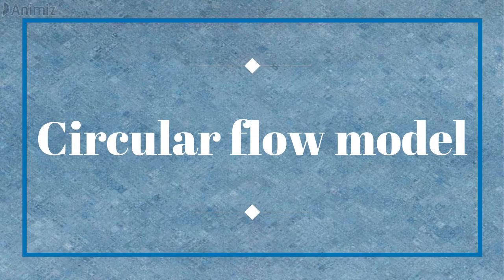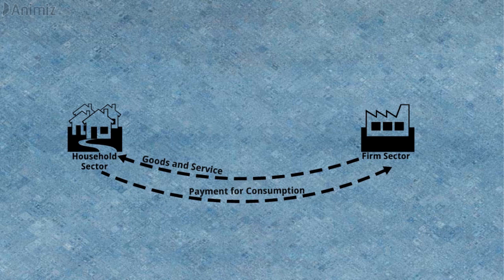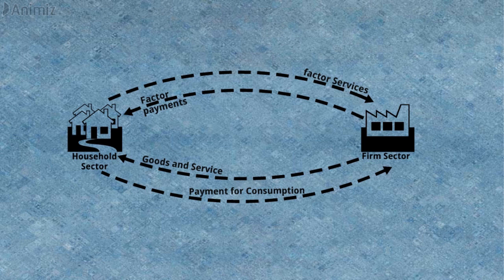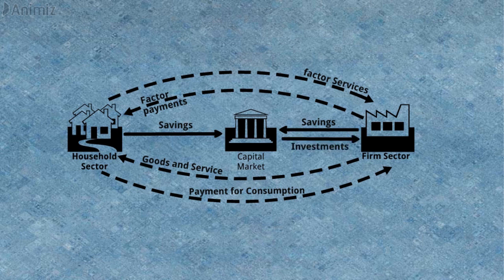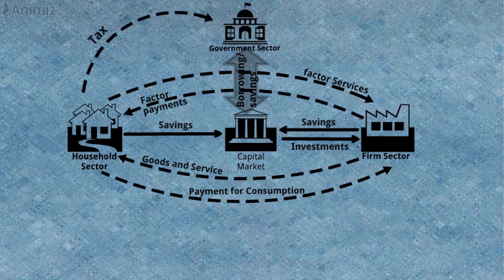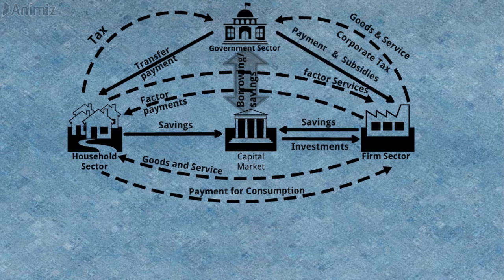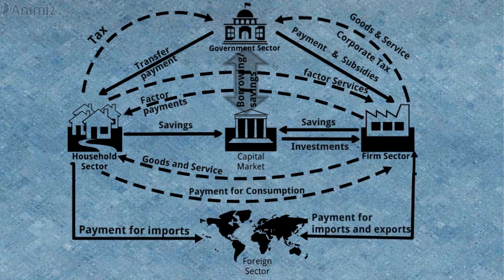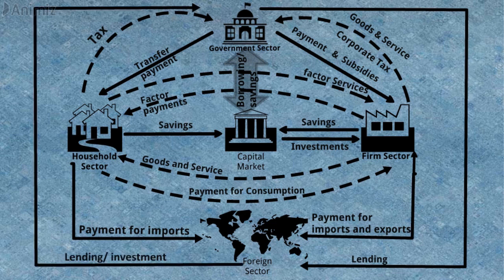Circular Flow of Income by Abin